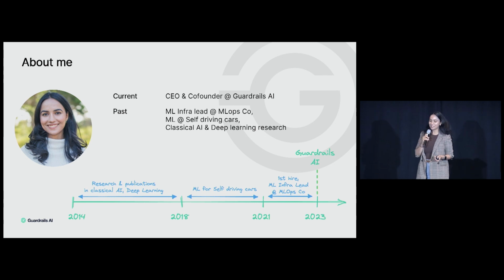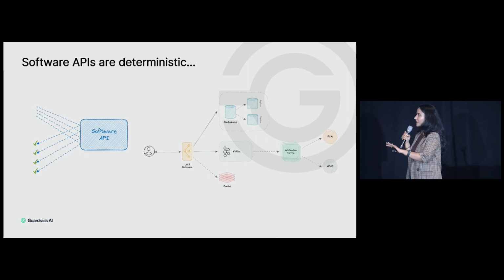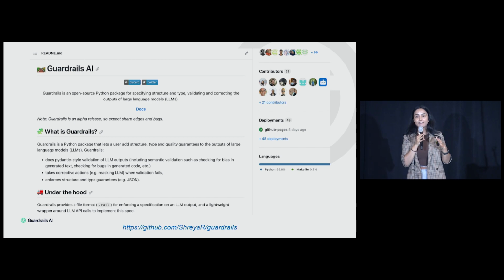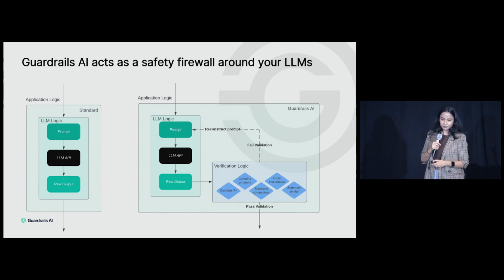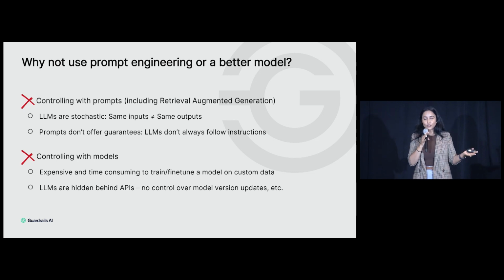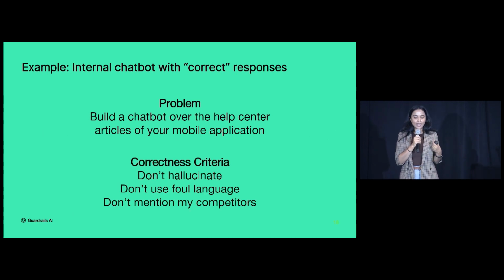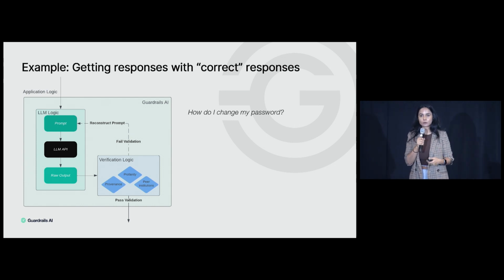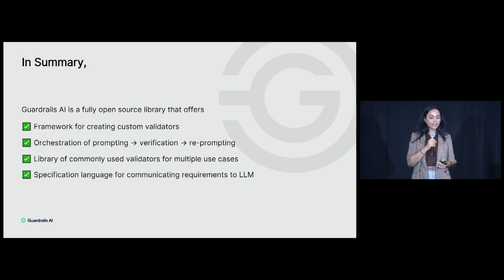Your AI Applications Need Guardrails: Here's How To Build Them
Speaker: Shreya Rajpal: Founder, Guardrails AI

Large Language Models (LLMs) such as ChatGPT have revolutionized AI applications, offering unprecedented potential for complex real-world scenarios. However, fully harnessing this potential comes with unique challenges such as model brittleness and the need for consistent, accurate outputs. These hurdles become more pronounced when developing production-grade applications that utilize LLMs as a software abstraction layer.